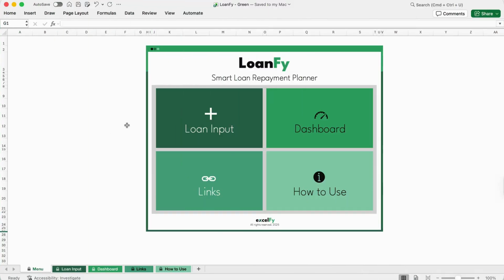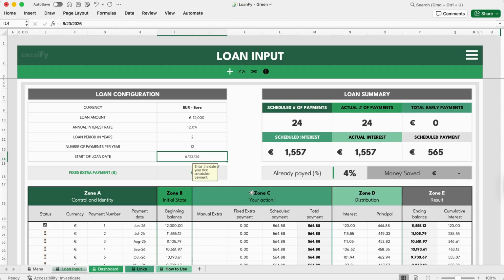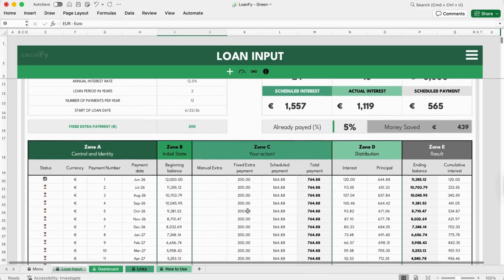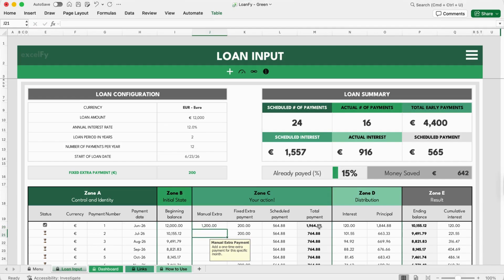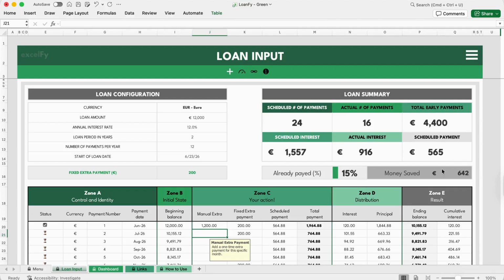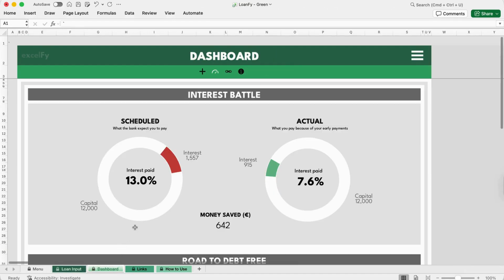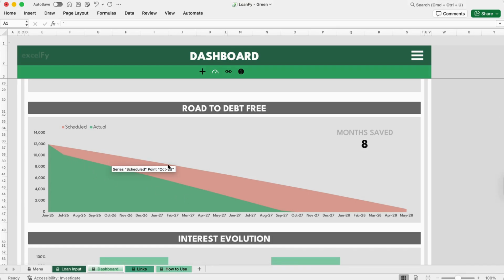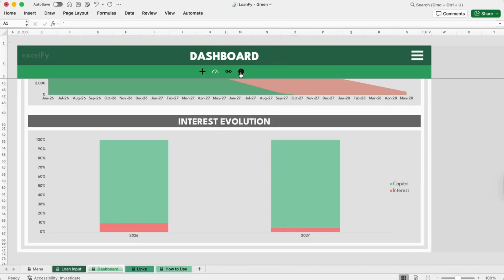The Ultimate Excel & Google Sheets Loan Repayment Planner 2026 | Pay Off Debt Faster with LoanFy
Tired of confusing loan calculators and generic spreadsheets?
Meet LoanFy, a clean and intuitive Excel & Google Sheets Loan Repayment Planner designed to help you understand your loan, plan extra payments, and reduce interest over time.

With LoanFy, you can simulate fixed recurring extra payments, add one-time extra payments for specific months, and instantly see how your payoff date, interest paid, and total cost change.

Key Features:
✅ Automated Loan Dashboard & Visual Insights
✅ Fixed and Manual Extra Payment Simulation
✅ Full Amortization Schedule with Real-Time Tracking
✅ Payment Status Control (mark payments as completed)
✅ No advanced Excel skills required

🎨 Designed with the League Spartan font for a clean, modern look.

This tutorial walks you step by step through a real example so you can confidently use LoanFy from day one.